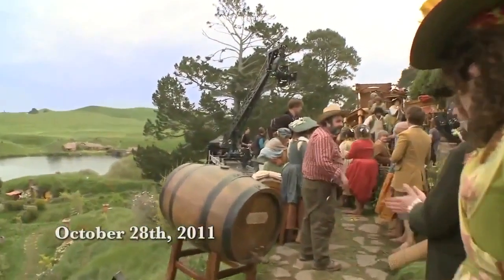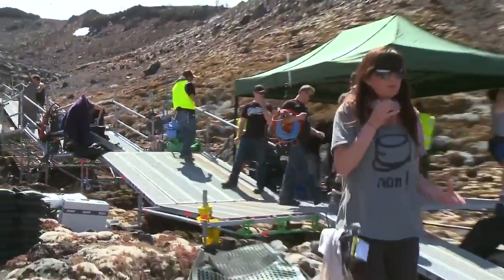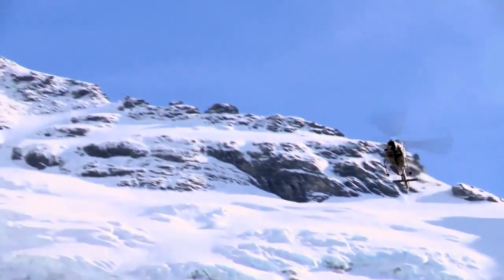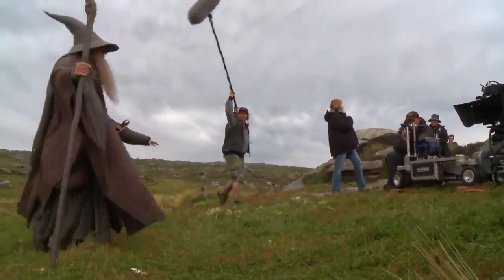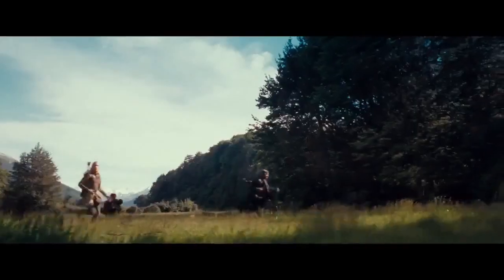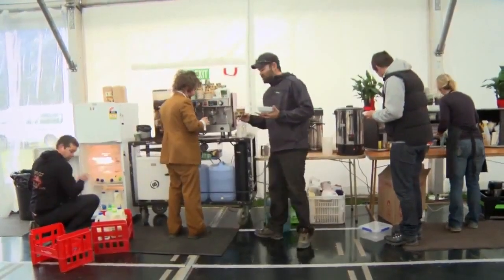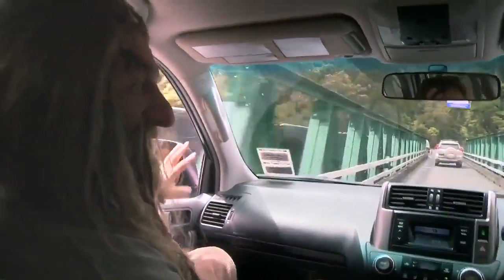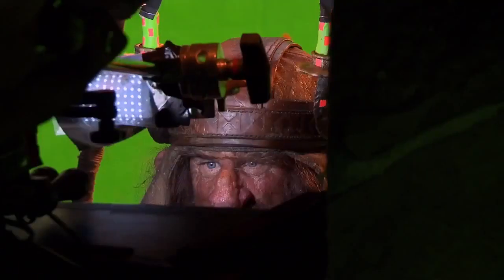The Hobbit - Production Blog #6 HD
Οι ταινίες "The Hobbit" ακολουθούν το ταξίδι του Bilbo Baggins, ο οποίος ξεκινά μια επική αποστολή, προκειμένου να απελευθερωθεί το χαμένο βασίλειο των Νάνων, Erebor, το οποίο έχει κατακτήσει εδώ και πολύ καιρό ο δράκος Smaug. Ο Gandalf θα τον προσεγγίσει αιφνίδια και χάρη σε αυτόν, ο Bilbo θα ενώσει τις δυνάμεις του με μια ομάδα 13 νάνων, με επικεφαλής τον θρυλικό πολεμιστή Thorin Oakenshield.

Σκηνοθεσία: Peter Jackson
Σενάριο: Fran Walsh, Philippa Boyens
Ηθοποιοί:  Ian McKellen, Martin Freeman, Richard Armitage, Andy Serkis, Benedict Cumberbatch